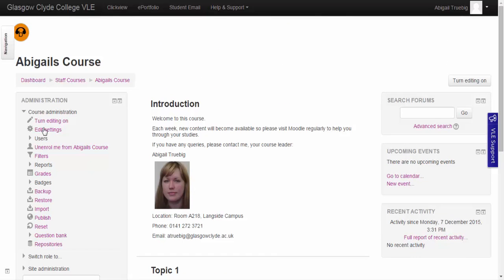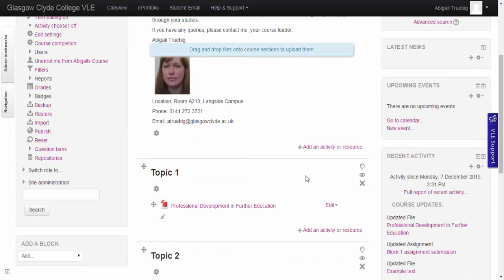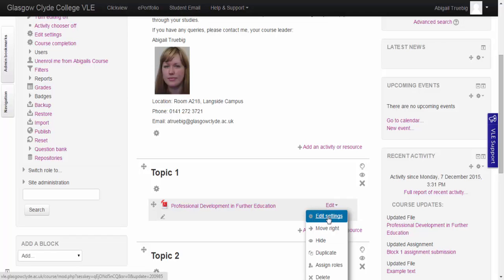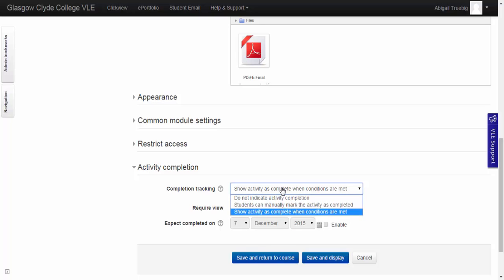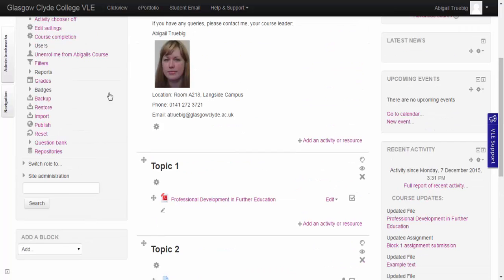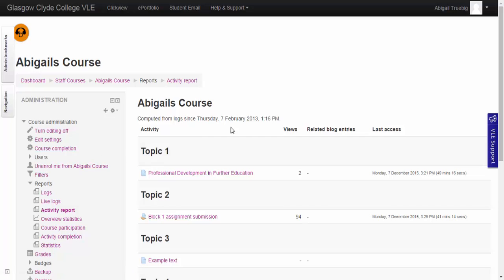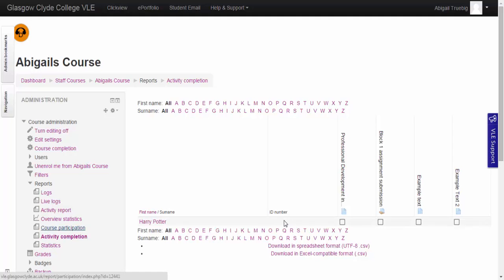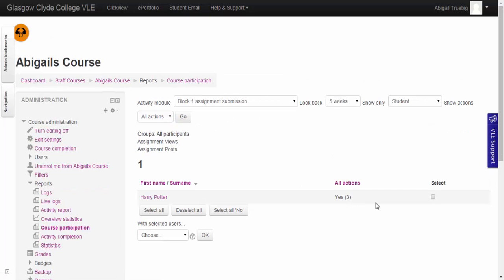Tracking Progress in the VLE